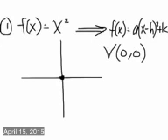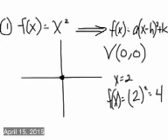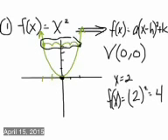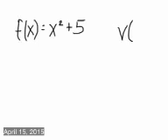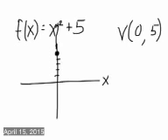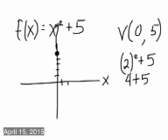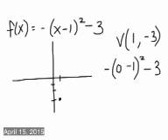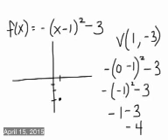Math Apps - graphing parabolas